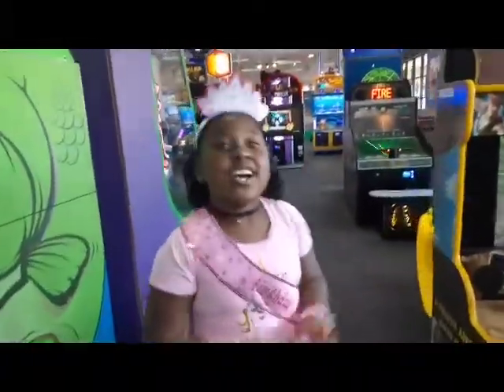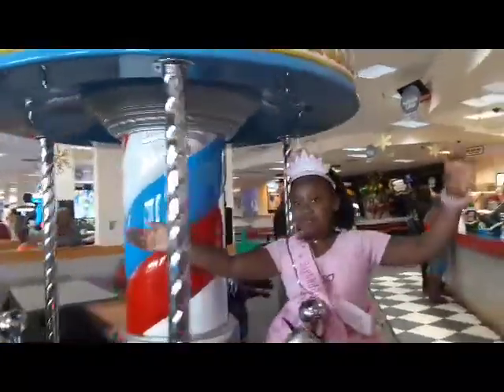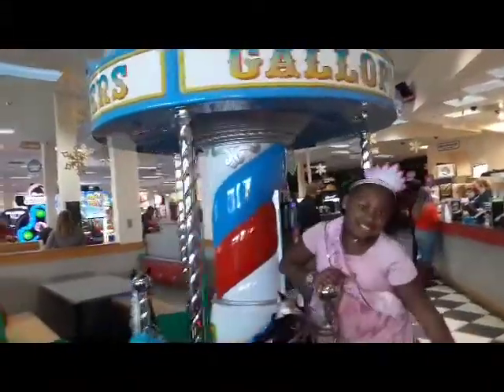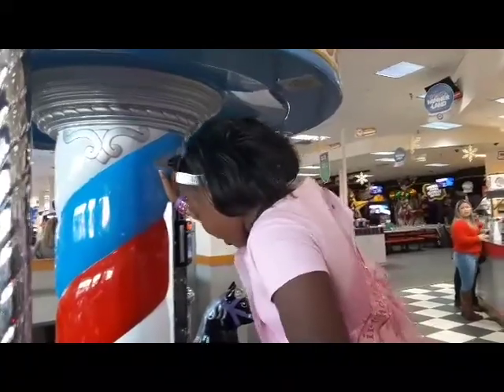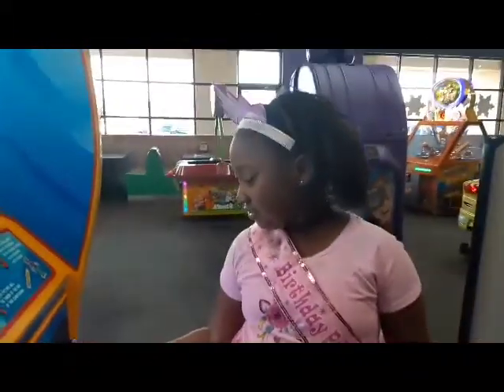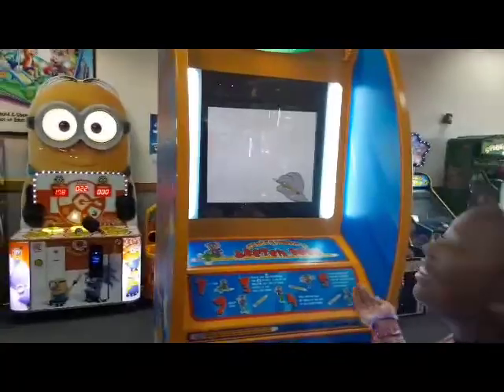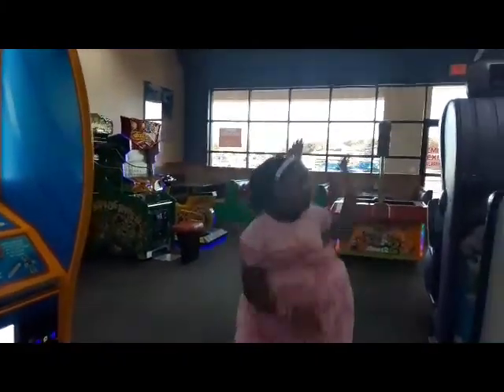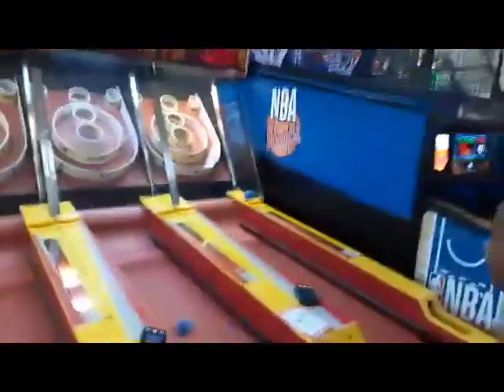Aleahs 9th birthday at chuck e cheese